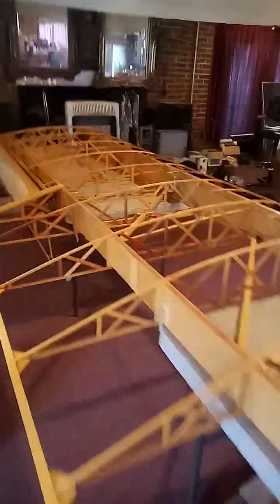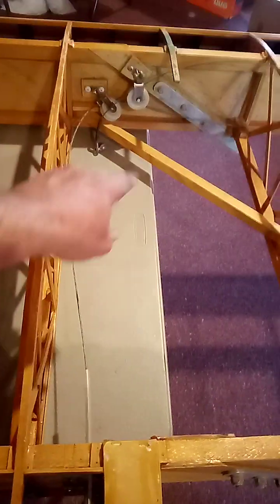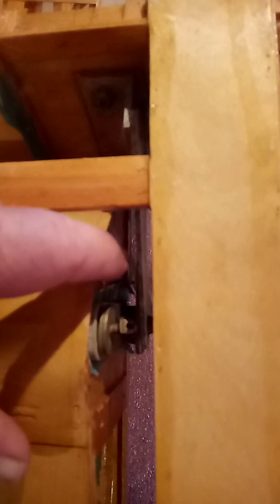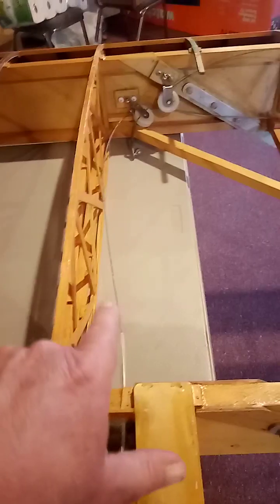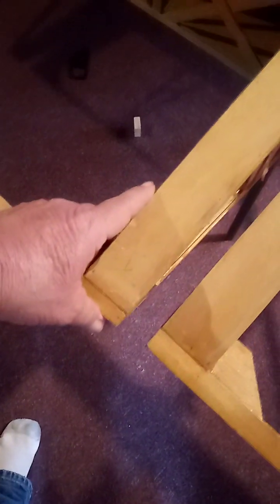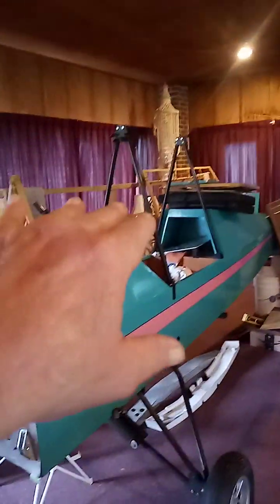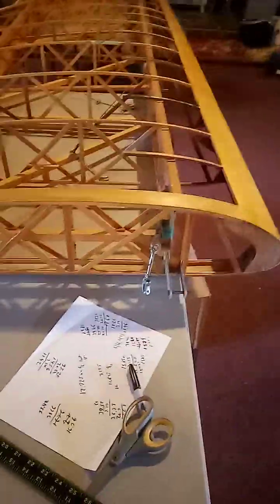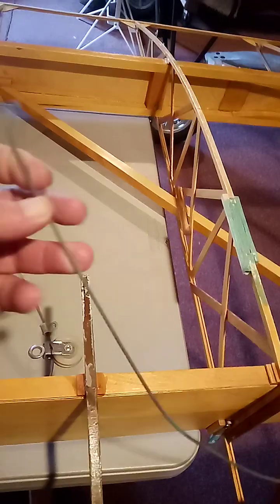160 - VG23air - Investigate Suggestion by txkflier